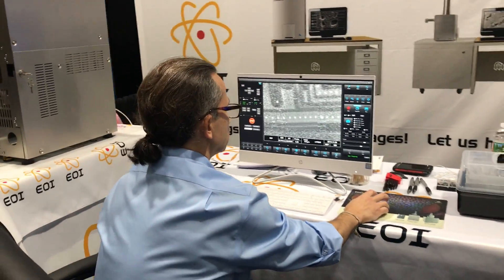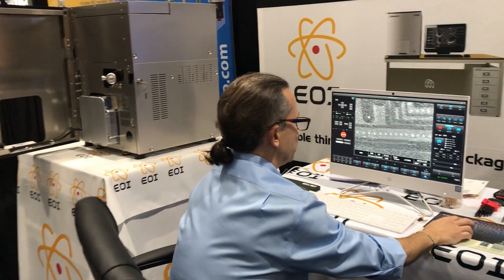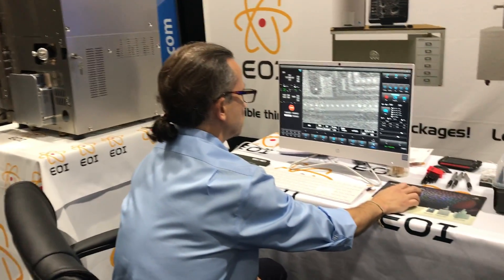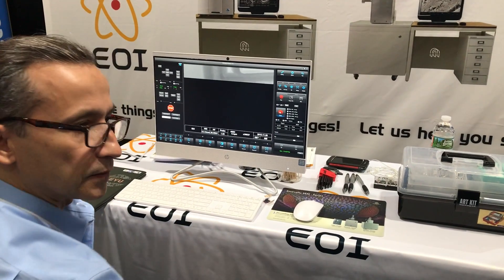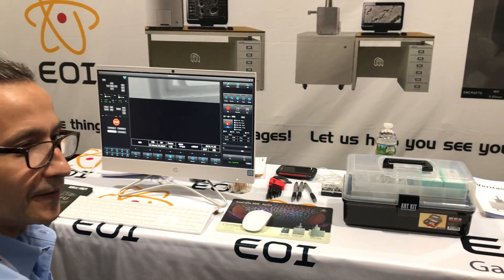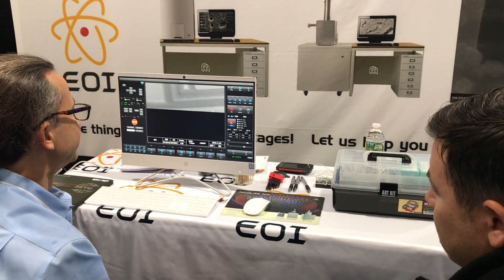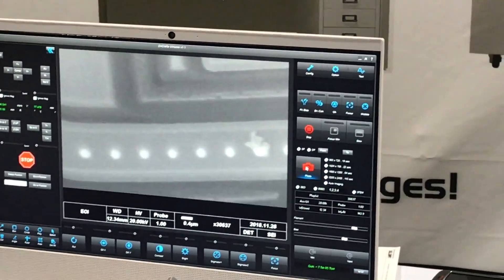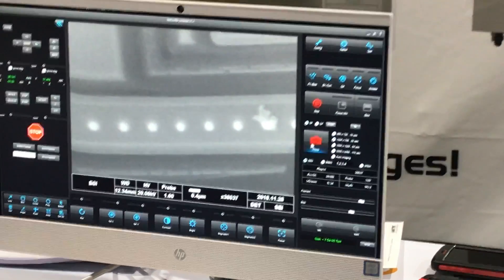150,000 X on a piece of glass, uncoated wafer.